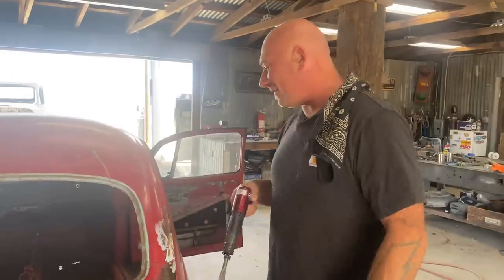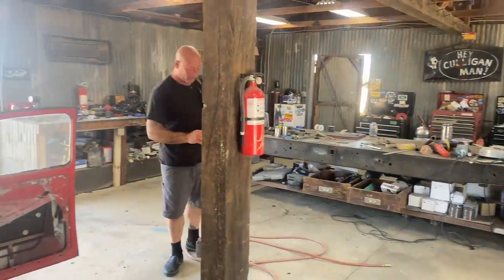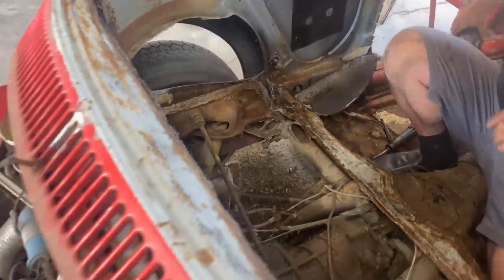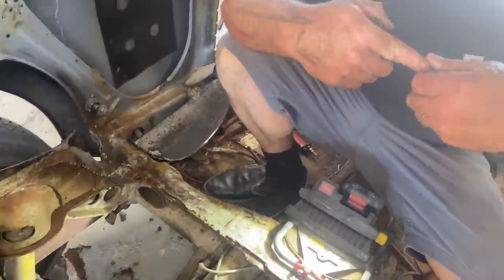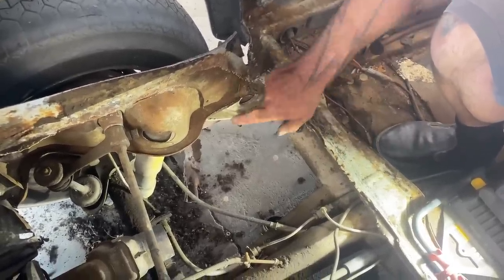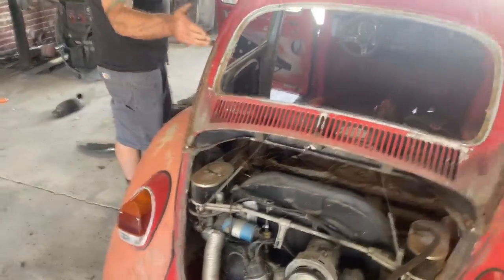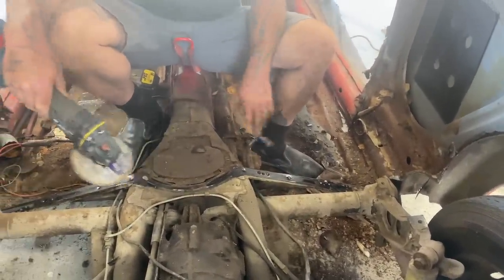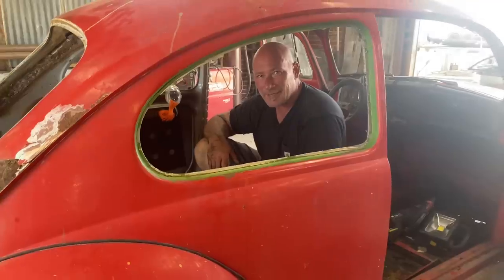Part 2! Full Custom Ian Roussel 1968 Volkswagen Radical Custom 🤖 Floor Removal 👽🤓🚨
Full Custom Ian Roussel discusses in this video his latest acquisition, a 1968 VW Type 1.  His fascination stems from the seemingly limitless customization opportunities for this vehicle.  Join Ian on a wild ride through his mind 👽 as he envisions then fabricates his most radical ideas to date. 😎

Our Address📪
I.R.   (For Large Packages 📦 Make It Out to Mojave Post Office #122)
Mojave California 93502

We also have an amazon store for you to shop some of the basics we use at our rural ranch!

👩🏻‍🎨Follow Our Artist Who Created Our Hot Rod UFO Design on Instagram

Outro Art Pinterceptor Art done by the amazingly talented @johnnyjalopy

👨🏻‍🎨Animation Done By The One and Only